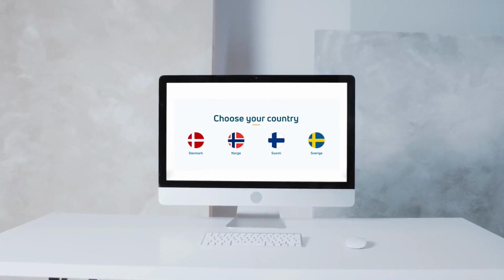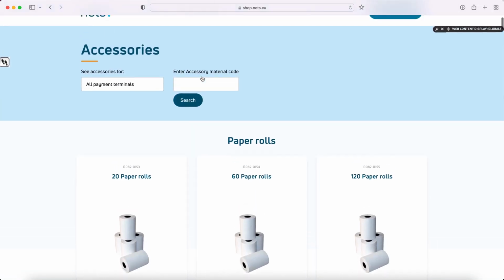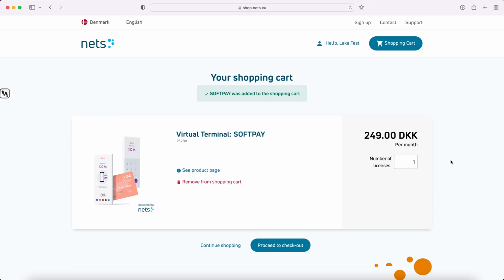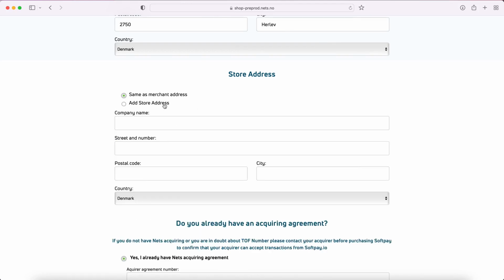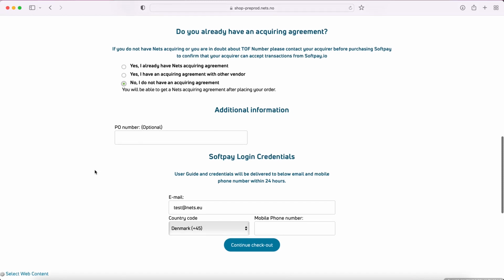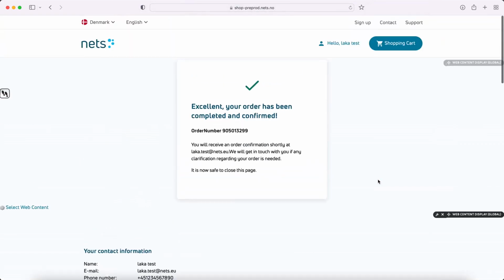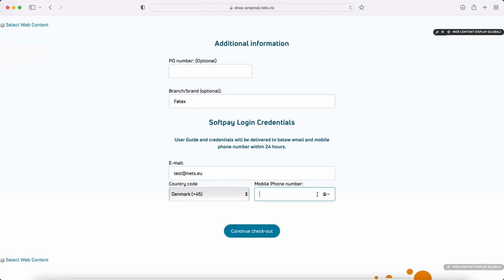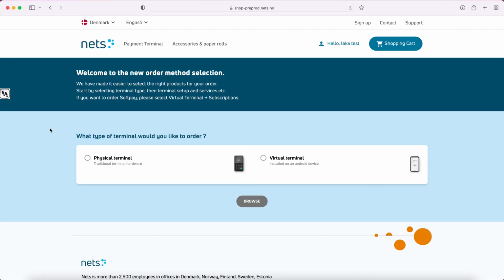LAKA Softpay Flow